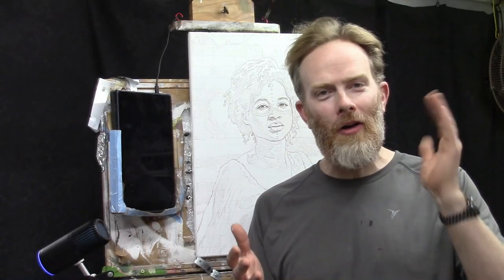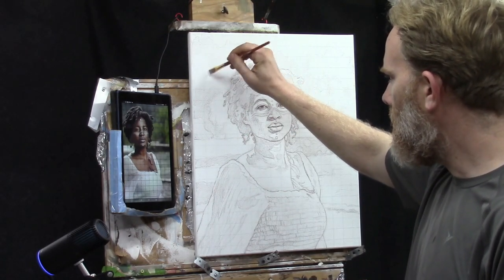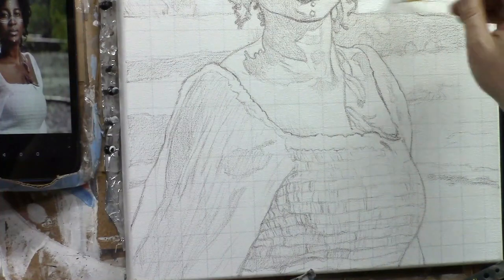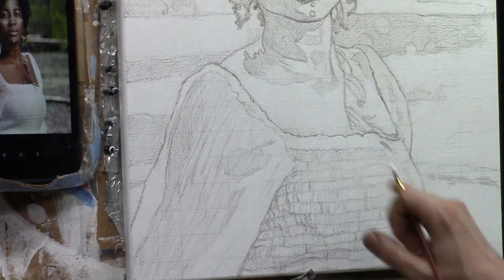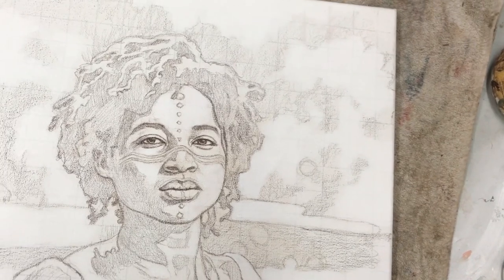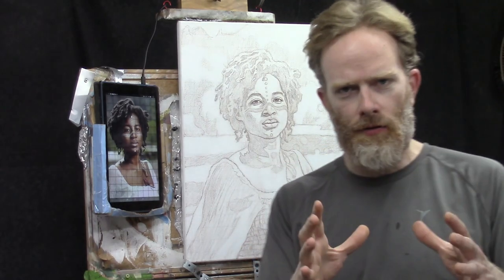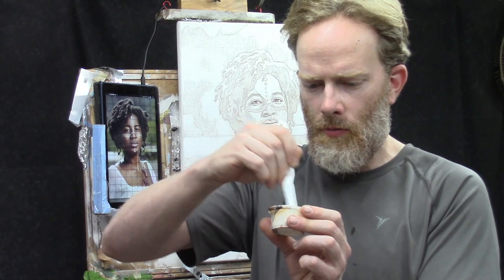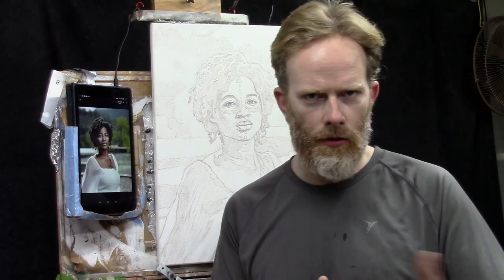Fall Acrylic Portrait Challenge: Sealing in Your Sketch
After you get a good solid sketch, the next step is to seal in your sketch and tone it for painting. Let me show you how to do it in this first lesson for our Fall Acrylic Portrait Painting Challenge.

This is not a mini-lesson, but a full-length class made for you. I'll show you, step-by-step, how to paint a portrait you can be proud of! Hundreds of other artists, along with myself, are all painting the same image, a photograph of a beautiful woman with dark skin tones, taken by Jonah Greenman (used with permission.)

I will teach you how to do it.

Take the Portrait Painting Challenge! It's FREE to join (and you can take it at your own pace, in any season. :) )

You will receive the Supplies List, the Gridded Reference Photo, the Palette Layout Guide and more when you sign up.